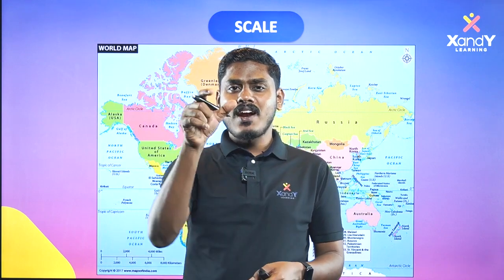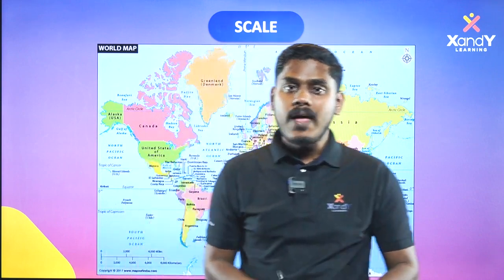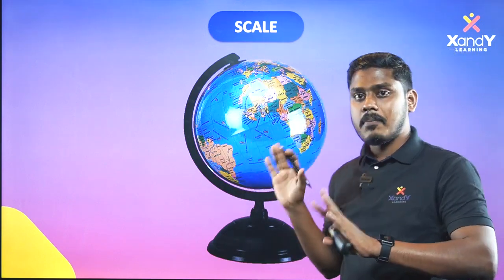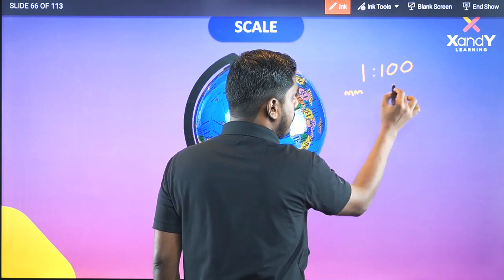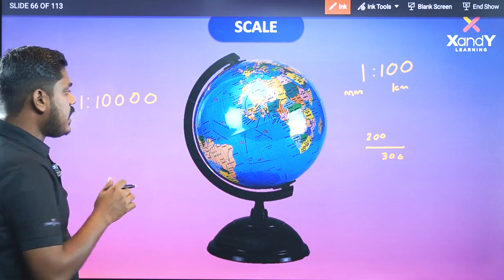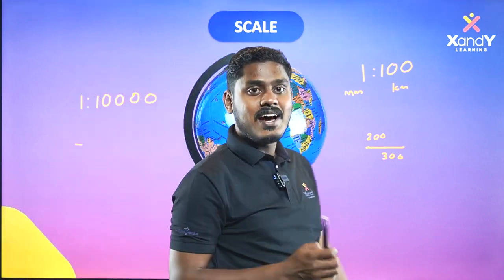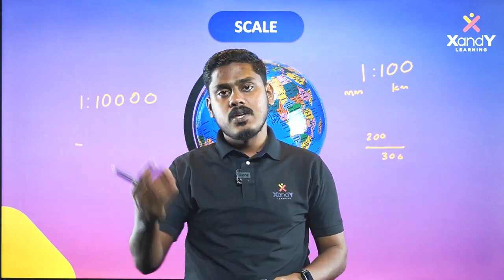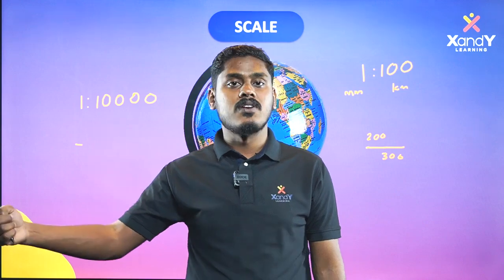Data Handling | Scale | Class 7 CBSE Maths | Part 09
Get free Study materials; Download XandY Plus App from Google Play Store